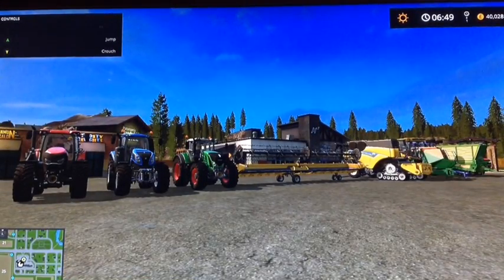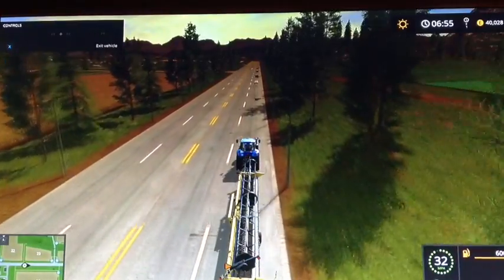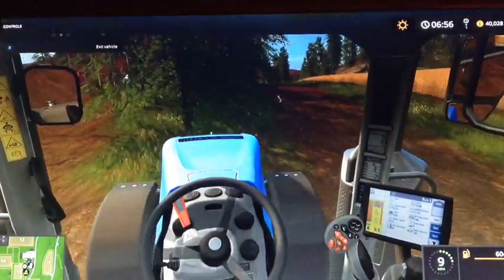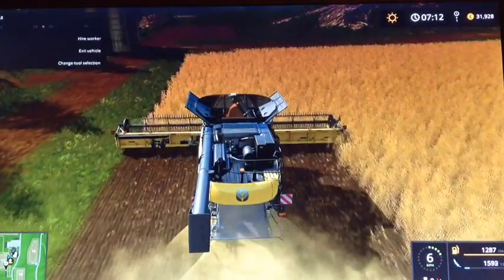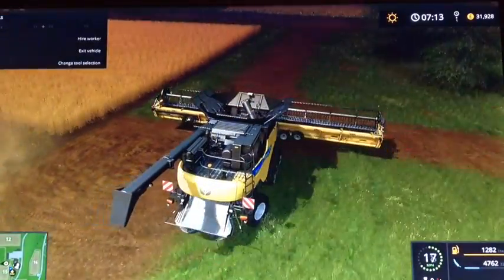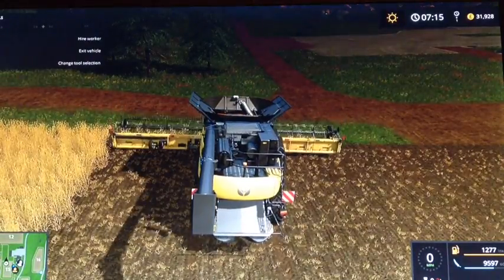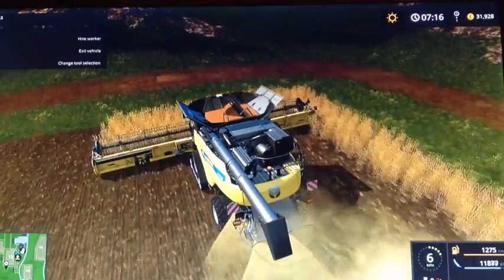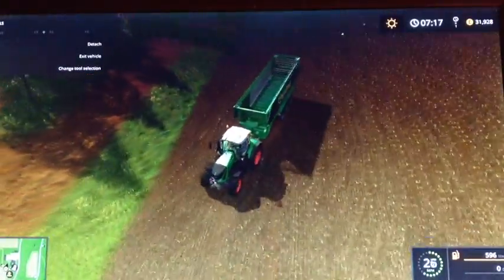EXTREME FARMING Part1 || FS17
So I got Farming Simulator 2017 for my Christmas and its pretty good. I decided to farm using some of the high end equipment. This is Extreme Farming. (Part 1)